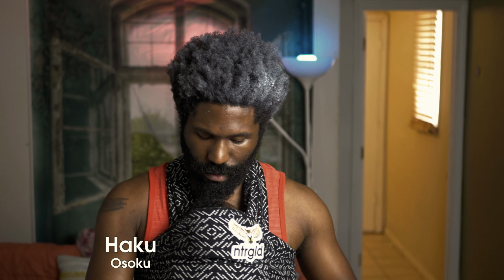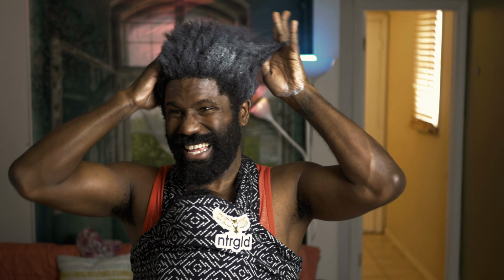Vegan Temporary Hair Dye For Kids and Cosplay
Here is a pretty dope temporary hair dye that's chemical free and safe for use on kids.

Links to some of my gear:
Vlogging Starter Pack
Vlogging Wide-Angle Lens
Lens I Use For Clients
Headshots Lenses
My Celly
GoPro Hero 7 Black
My very first camera!
My Gimbal
Battery Backup (you need one if you have a desktop!)
Rechargeable Batteries for flashes
GoPro 7 Memory Cards
Best GoPro Tripod ever!

This is how I keep track of how good my video are on YouTube.

You sure? I mean... sure! I’ll make sure to put it in my videos as a huge thank you!

Michael NightWing
9201 Edgeworth Drive #4512

Download the NETER GOLD app so you can quickly re-up your bodycare products! Gotta stay golden, ya know.

There are my social platforms so you can see what I do during the day. Let me know which is your favorite platform!